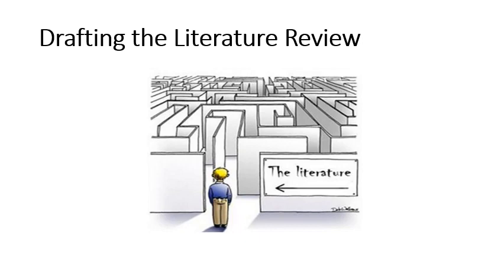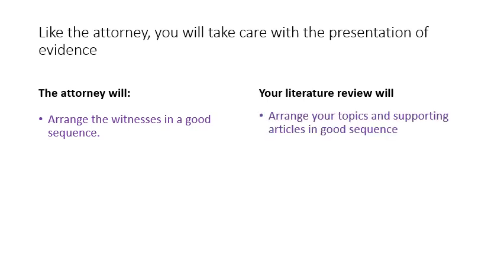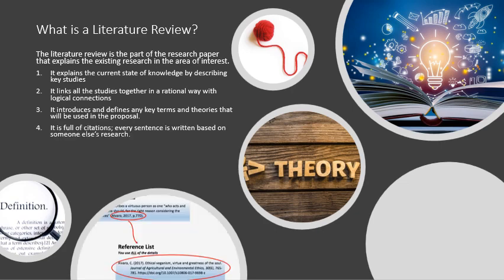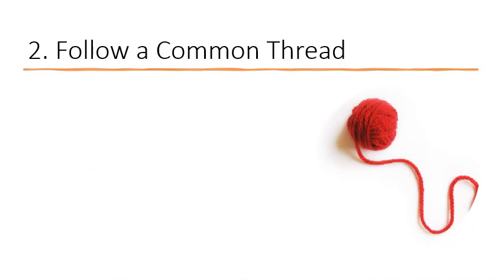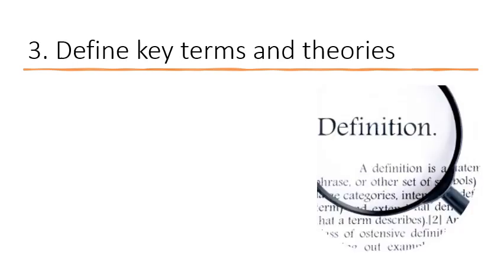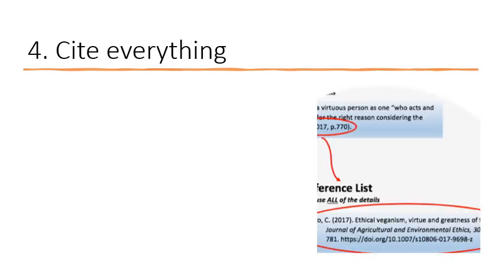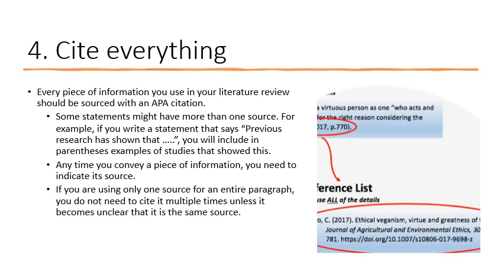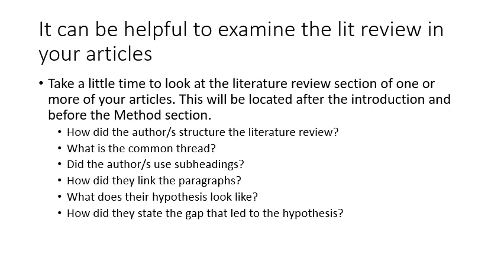T09A, Drafting your Literature Review